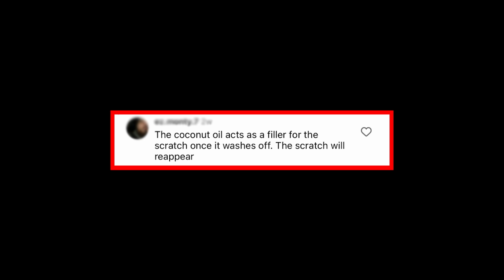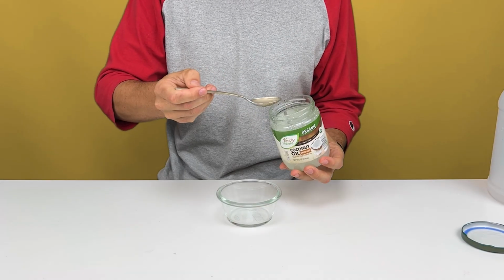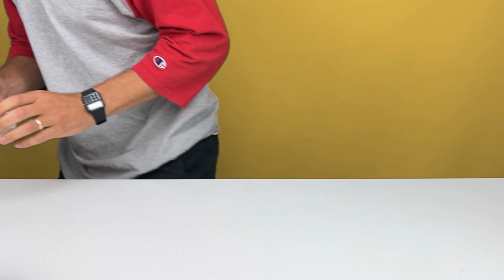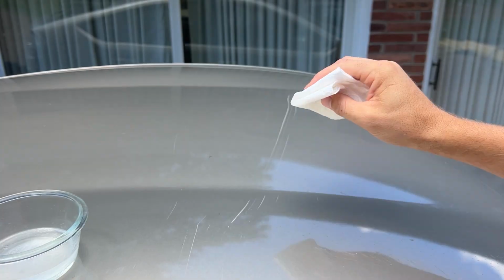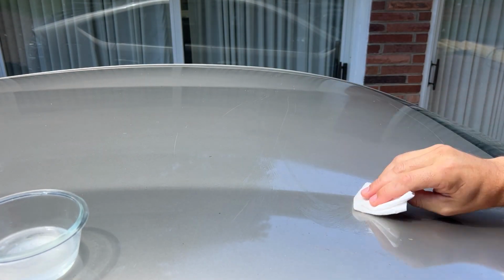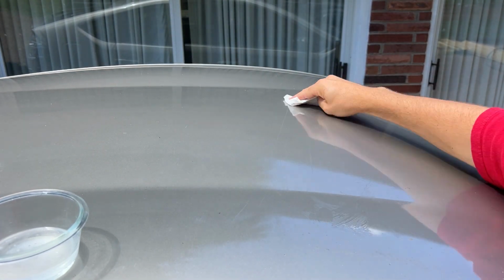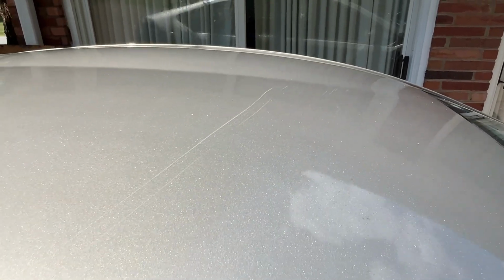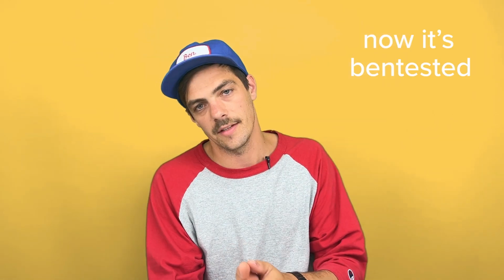Coconut Oil + Vinegar = No Car Scratches?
In this video, we explore the viral hack: Can vinegar and coconut oil REALLY fix car scratches? Join me as I put these household items to the test to see if they can restore your vehicle's shine without the need for expensive repairs or professional help.

⏰ CHAPTERS
0:00 Intro
0:06 Some Context
0:30 Controversial Comments
0:58 Two Things
1:30 The "Test"
1:44 Outro